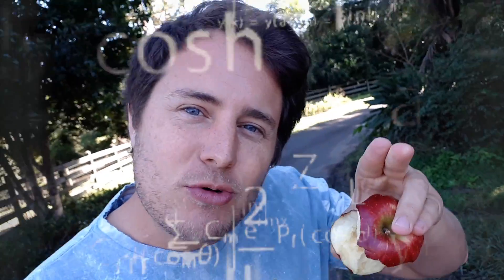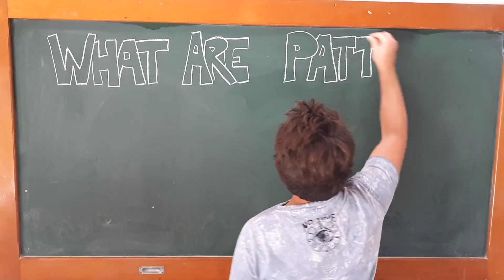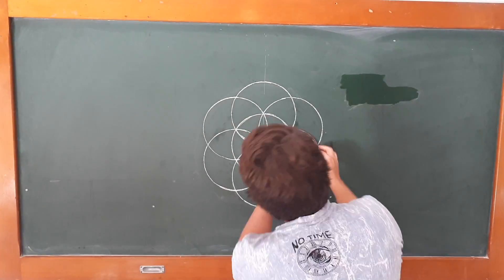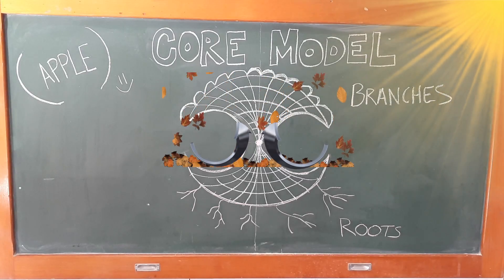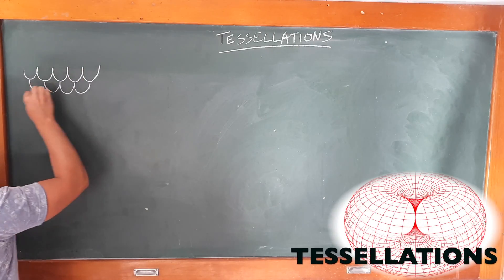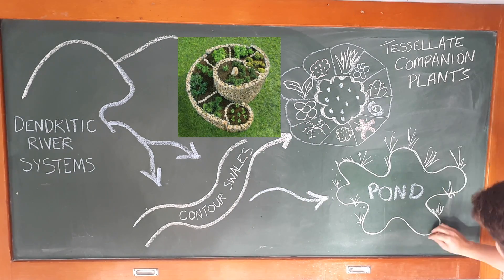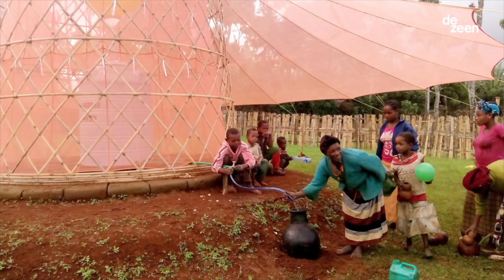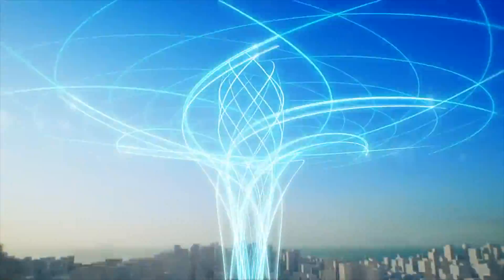Decoding 5 Permaculture Patterns!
In this episode we decode the patterns in nature to understand how we can dramatically improve our gardens and redesign entire cities with biomimicry.